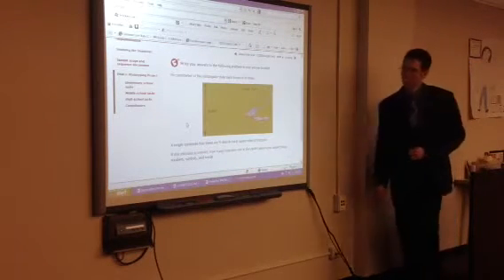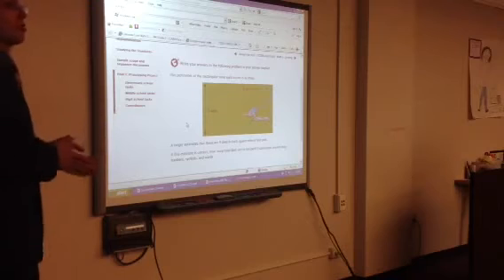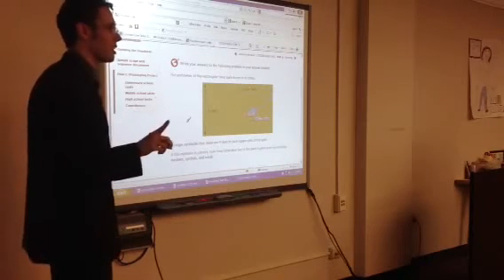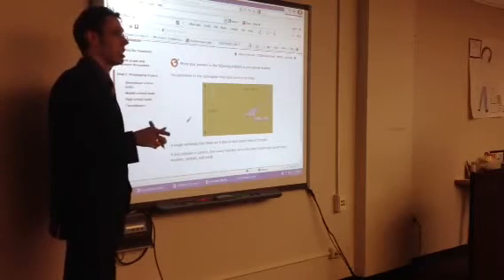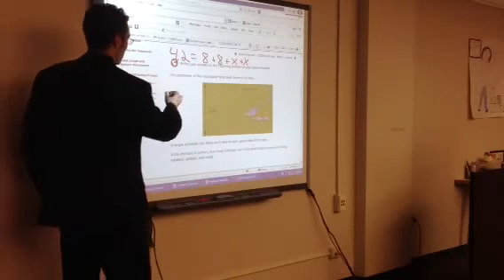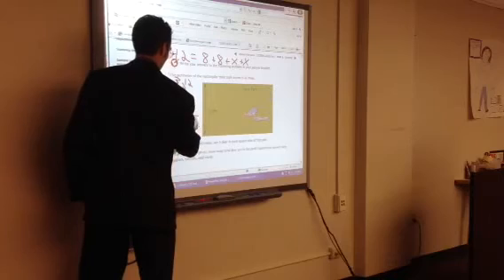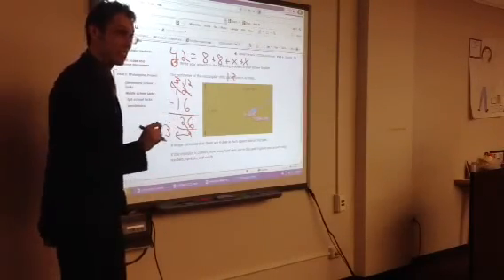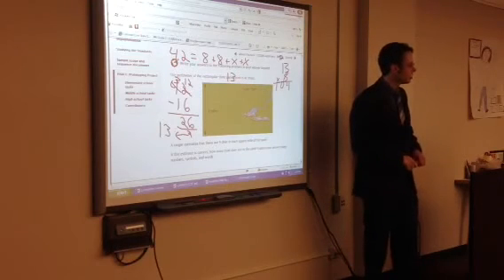PARCC Math Prototypes: 4th Grade Math Problem: Deer in the Park!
These videos address the PARCC examinations in Louisiana. Besides providing an introduction into the basics of this new assessment series, these videos provide an exact look at the PARCC prototype items. Actual math and ELA PARCC questions are examined to demonstrate their great challenge that the Common Core will have to answer.